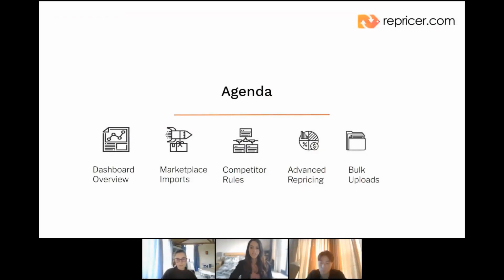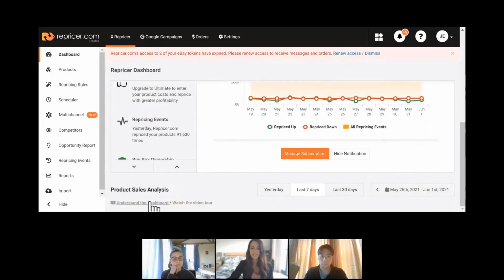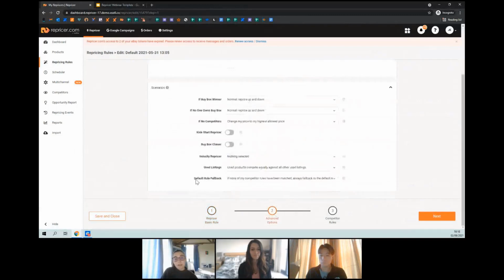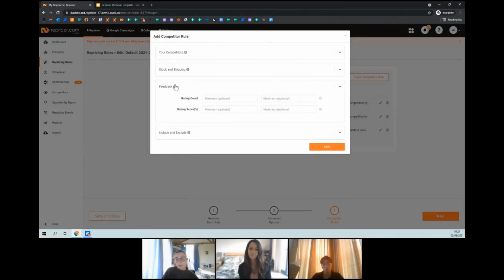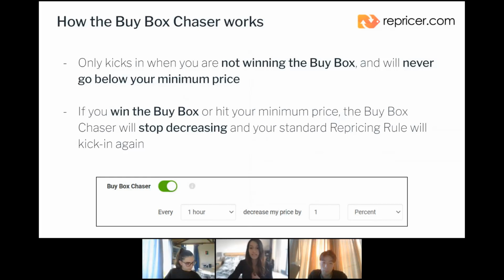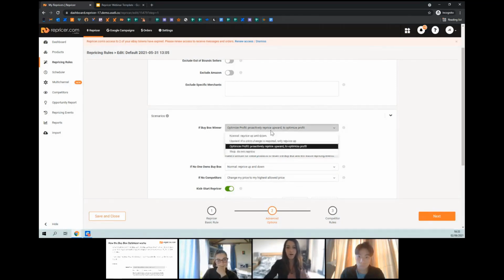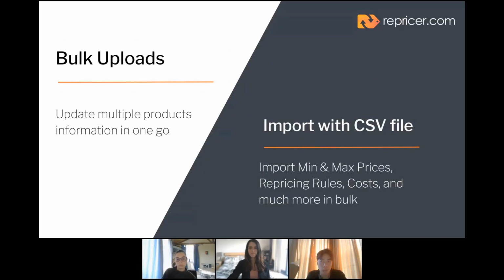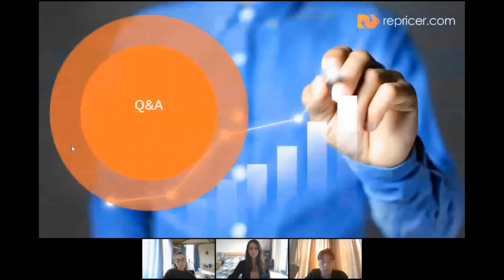Customer Success Introduction to Repricing | Webinars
Some of the members of the Repricer.com Customer Success Team give you a quick introduction to the world of repricing through Repricer.com.

00:00 - Introduction
01:05 - Webinar Agenda
02:03 - Dashboard Overview
07:15 - Marketplace Imports
11:35 - Competitor Rules
19:42 - Kick Start Repricer
22:36 - Buy Box Chaser
26:35 - Buy Box Optimizer
30:09 - Net Margin Repricing
35:00 - Bulk Uploads
40:45 - Q&A